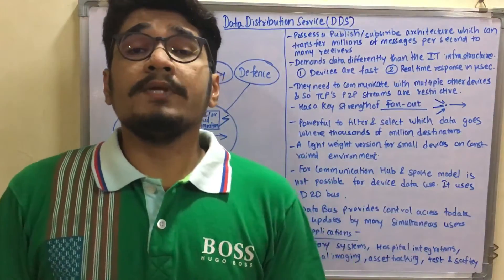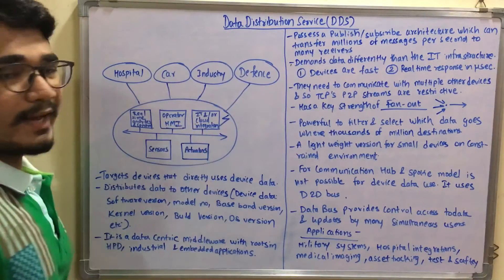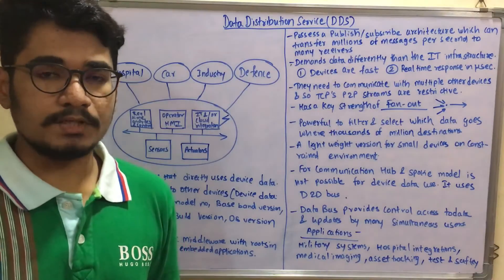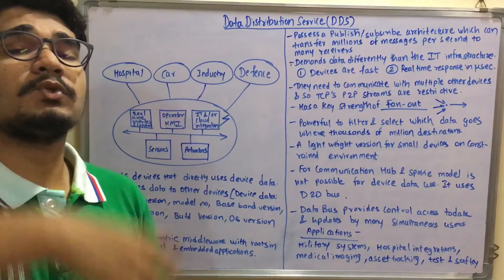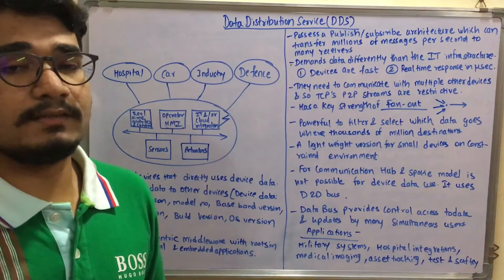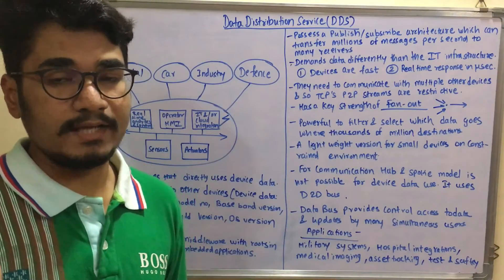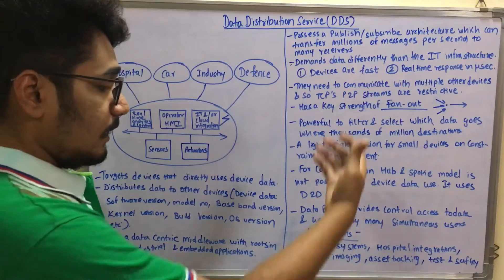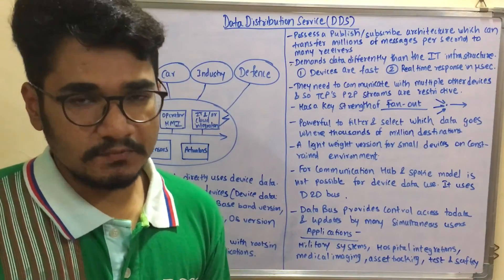Internet of Things | Tutorial #8 | IoT Protocols - DDS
The Data Distribution Service (DDS) for real-time systems is an Object Management Group (OMG) machine-to-machine (sometimes called middleware or connectivity framework) standard that aims to enable dependable, high-performance, interoperable, real-time, scalable data exchanges using a publish-subscribe pattern.